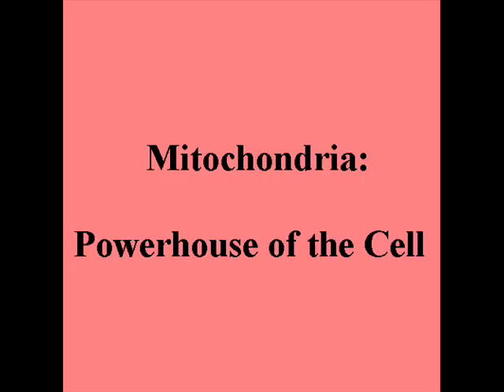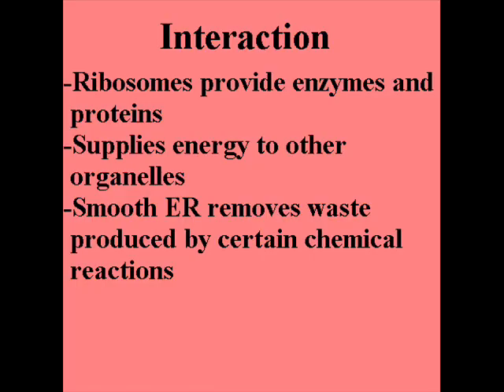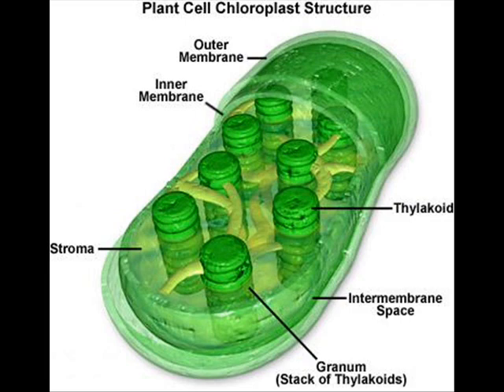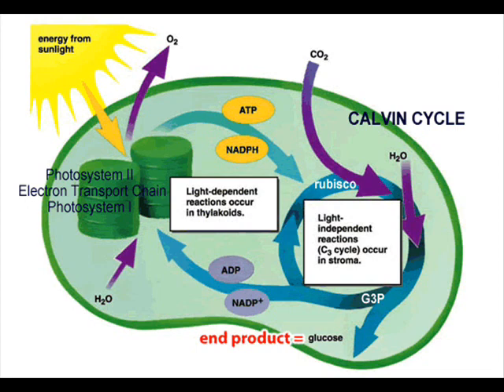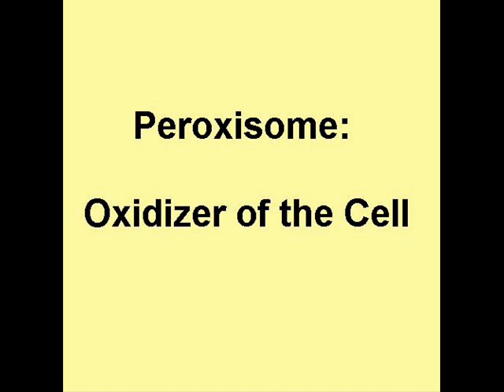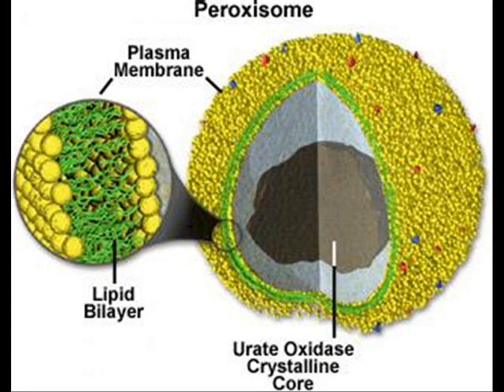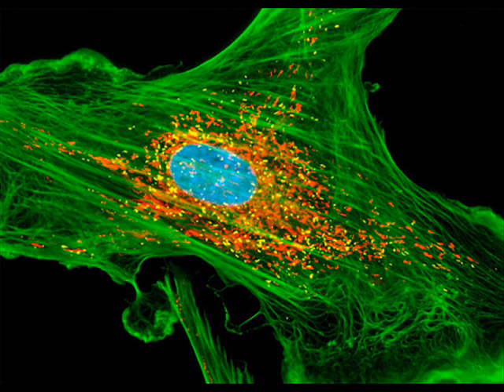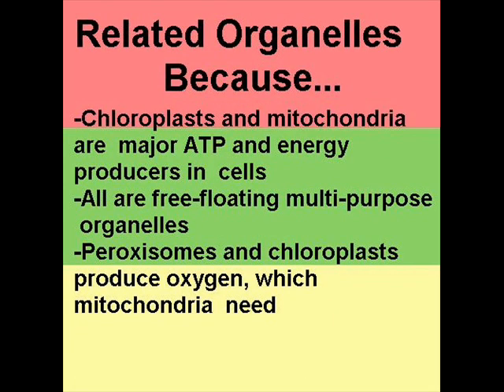Mitochondria, Chloroplasts, and Peroxisomes